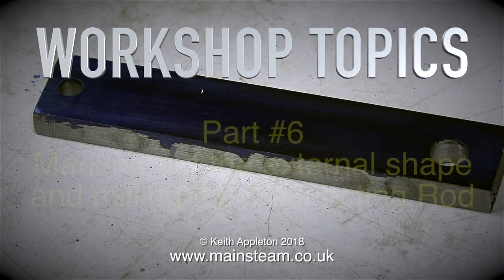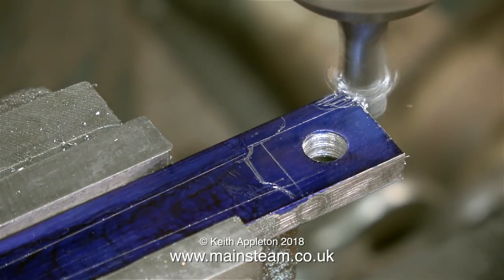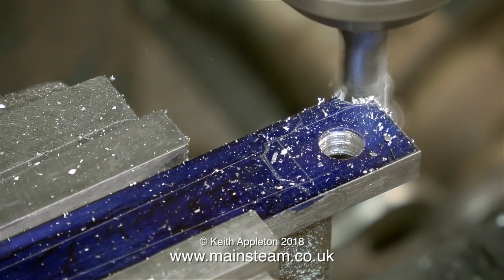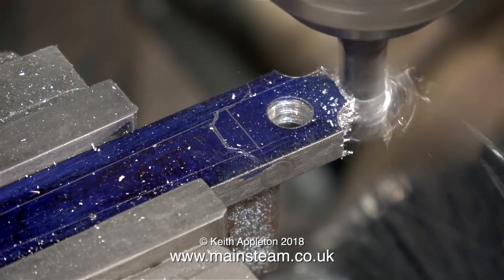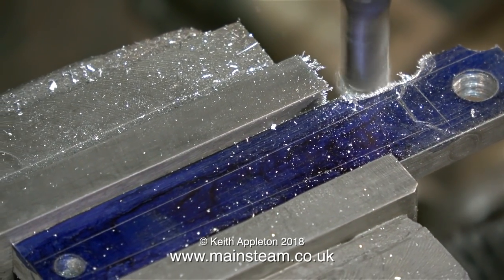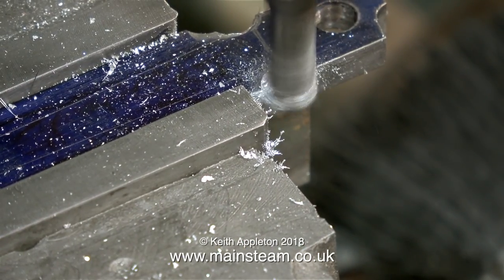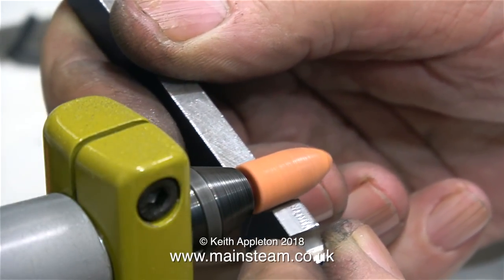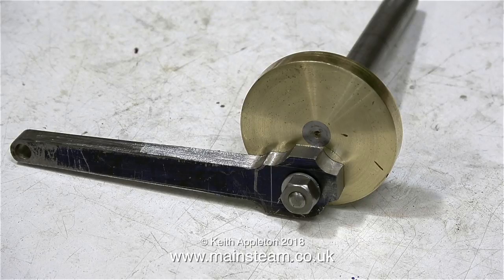WORKSHOP TOPICS - PART #6 - MILLING THE CONNECTING ROD BLANK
Workshop Topics - Part #6 - Milling The Connecting Rod Blank. A collection of Hints & Tips regarding the milling of a connecting rod for a model steam engine.